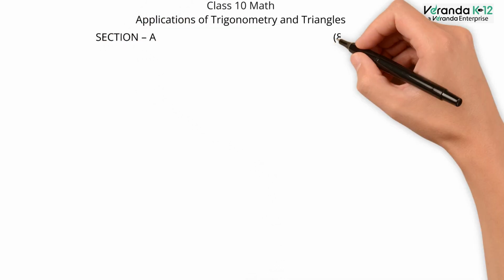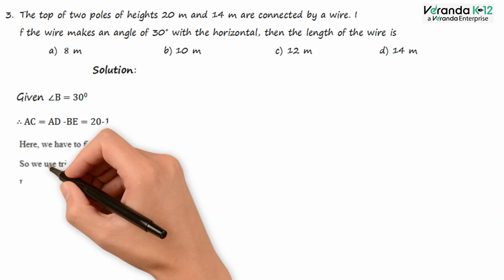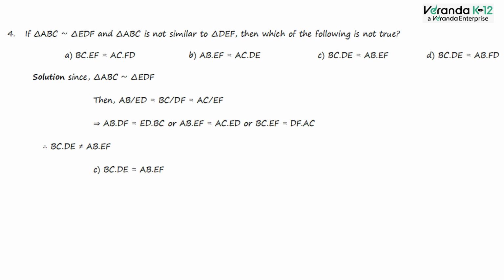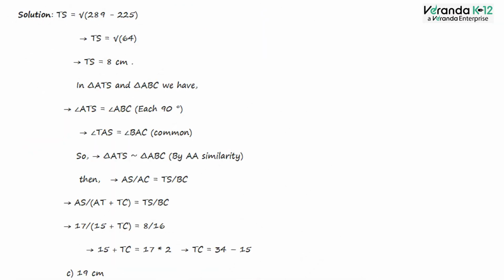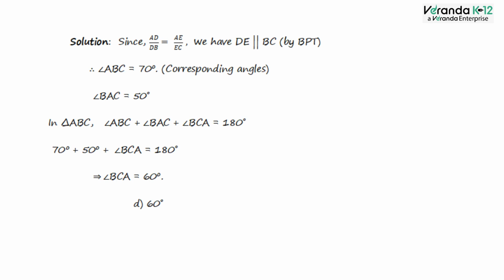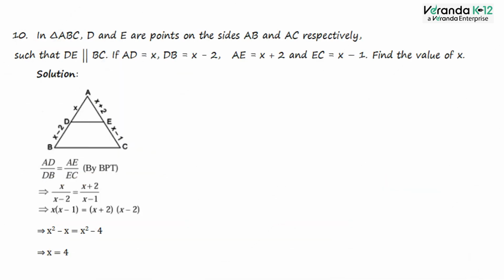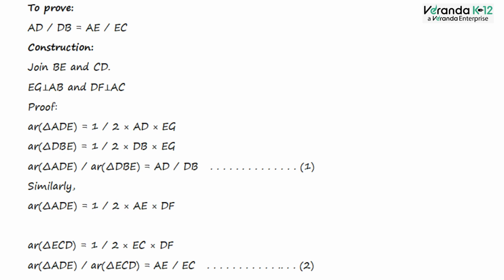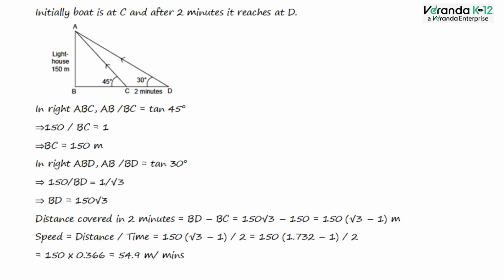Class 10 Math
Description: In this video, we explore the chapters -Triangles  and some Applications of Trigonometry. This lesson will help you understand the step-by-step process of proving triangles similar, applying theorems, and solving problems with clarity.